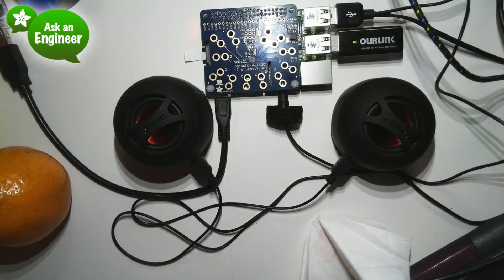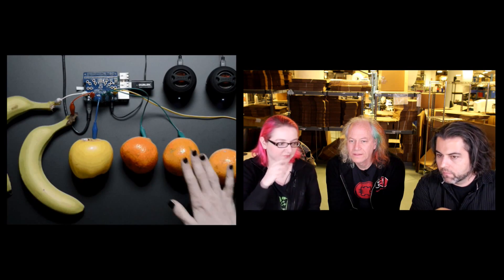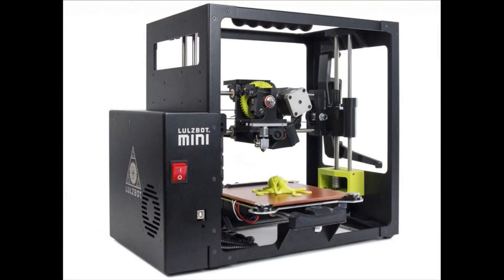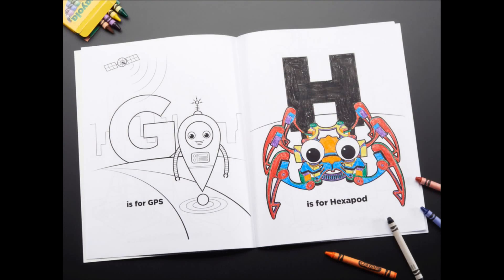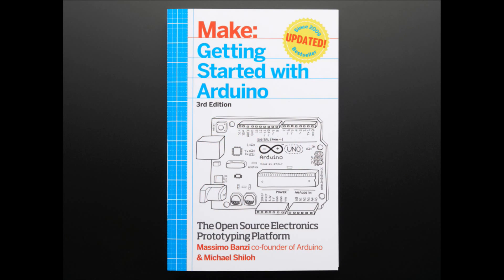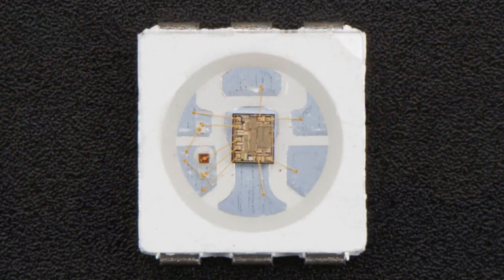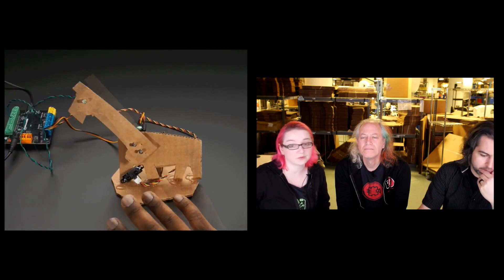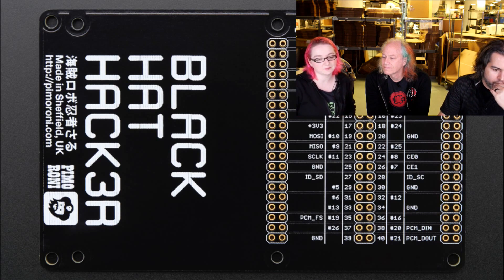New Products 1/14/2015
Adafruit Capacitive Touch HAT for Raspberry Pi - Mini Kit (0:14)

LulzBot Mini - Open Source 3D Printer (3:43)

Ladyada's Coloring book - "R is for Robots" (5:20)

Getting Started with Arduino By Massimo Banzi - 3rd Edition (7:24)

Sylvia Super Awesome Project Book Add-On Pack w/ Genuine Arduino
(7:38)

PLA/PHA glowFill for 3D Printers - 1.75mm Diameter - 750g (8:15)

PLA/PHA copperFill for 3D Printers - 1.75mm Diameter - 750g (8:15)

PLA/PHA bronzeFill for 3D Printers - 1.75mm Diameter - 750g (8:15)

APA102 5050 RGB LED w/ Integrated Driver Chip - 10 Pack (9:10)

Hummingbird Duo Premium Robotics Kit (10:29)

Pimoroni Black HAT Hack3r Mini Kit (11:30)